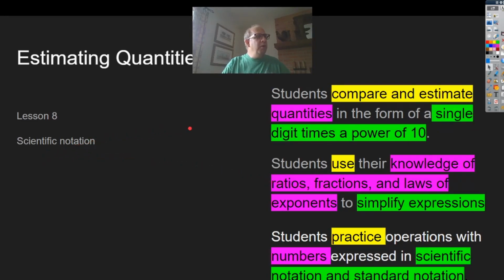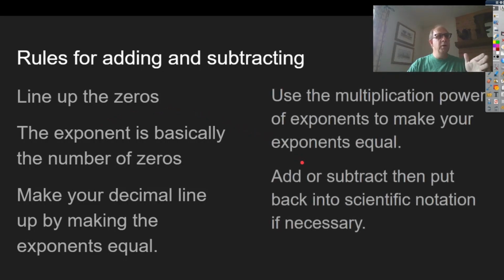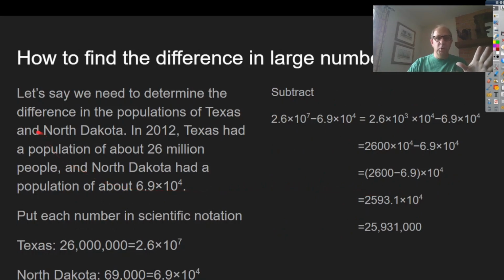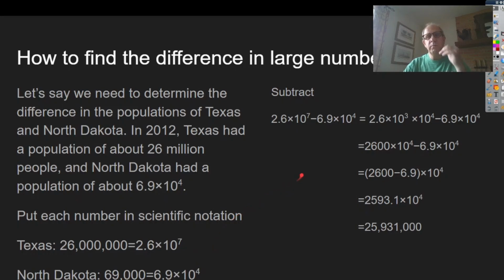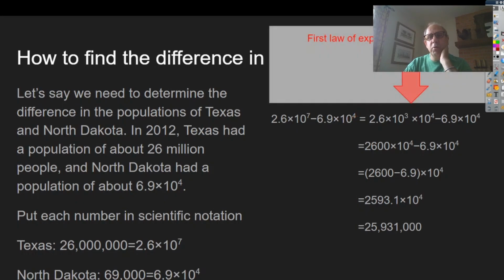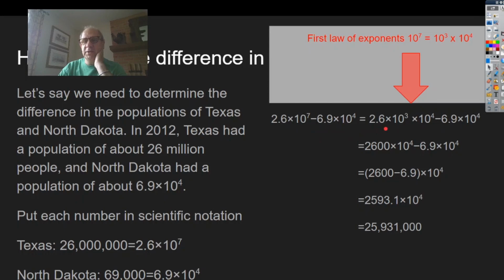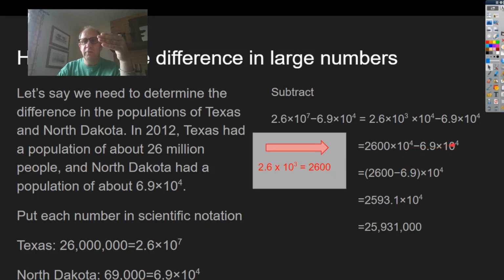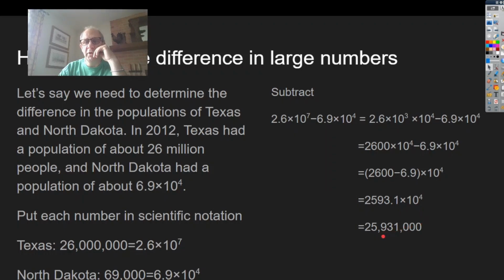Subtracting Numbers in Scientific Notation